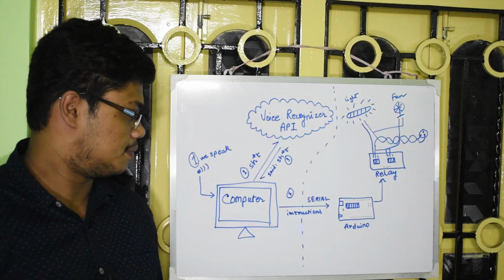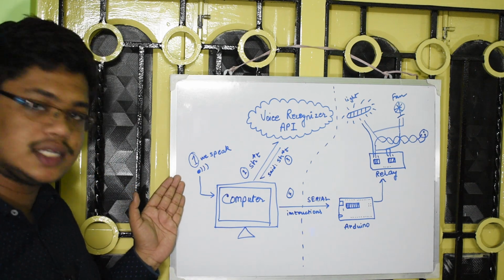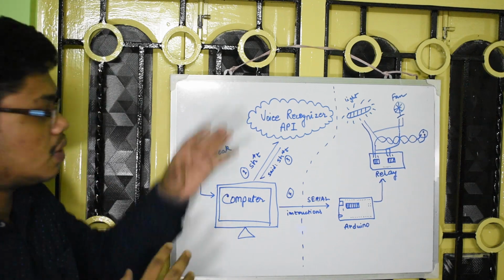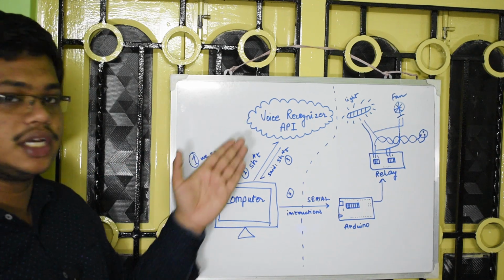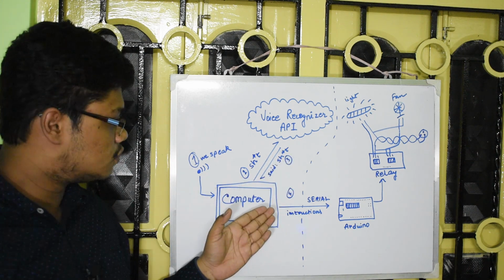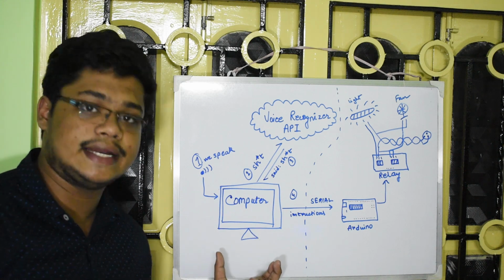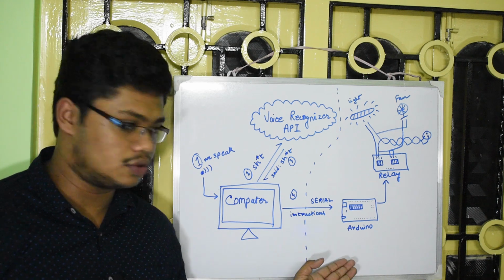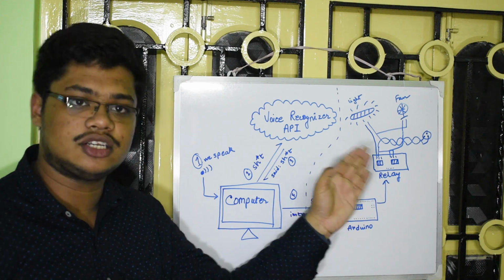Voice Controlled Home Automation - Arduino on Serial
This is my take on creating a voice-controlled bot via serial.

The Python Code handles the dealing with the API and stuff, check out the code to go in details.

Audio Used: pinkomega - dumplings